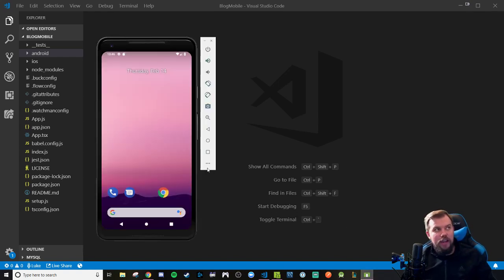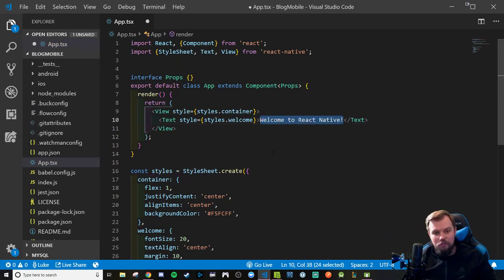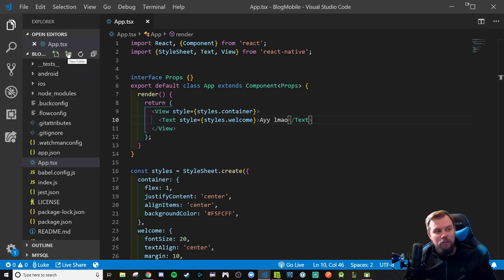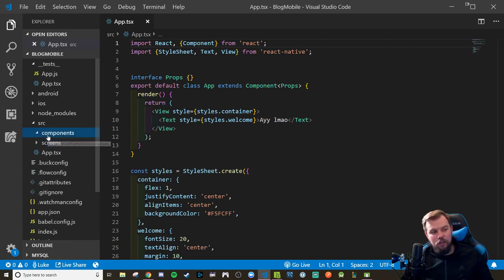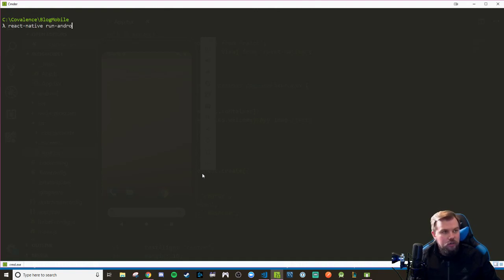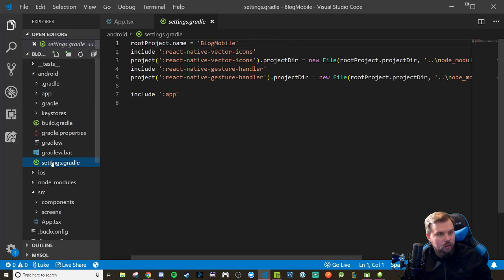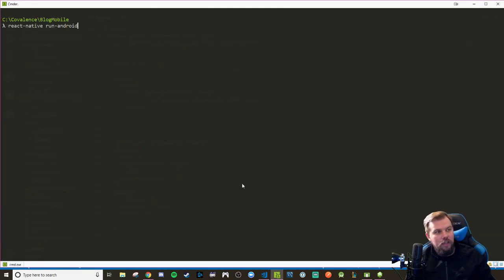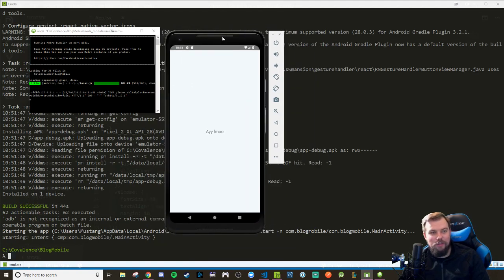Walkthrough: Initial Run of the App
In this lecture, we'll test to make sure our App will run before we start coding.  There can be some issues with React Native versions and the libraries we use, as well as your package manager (npm or yarn) and resolving files.  Key is not to panic, read your errors, and use Google!